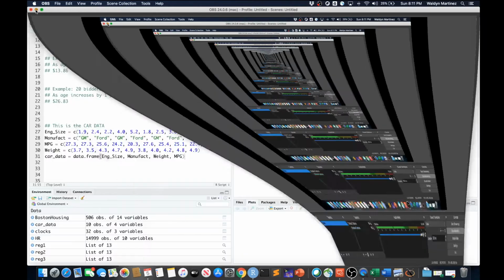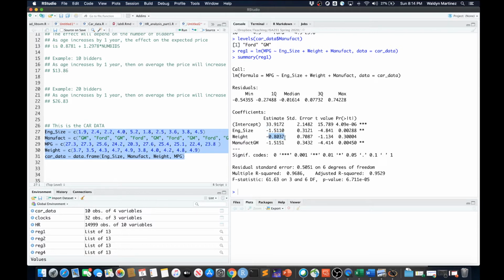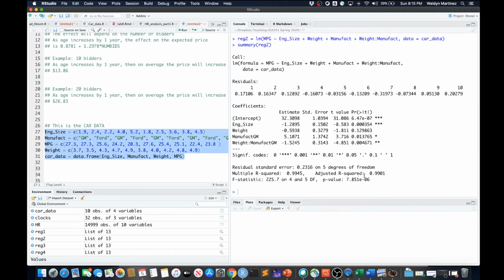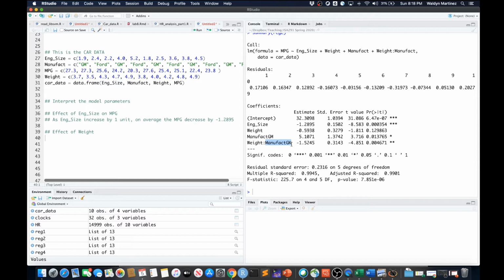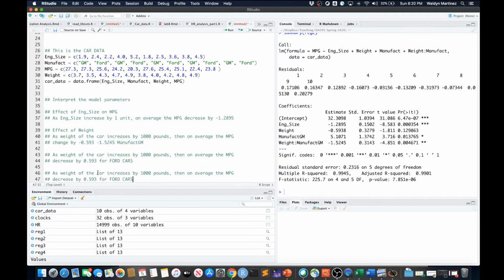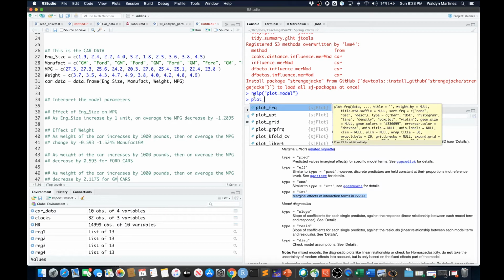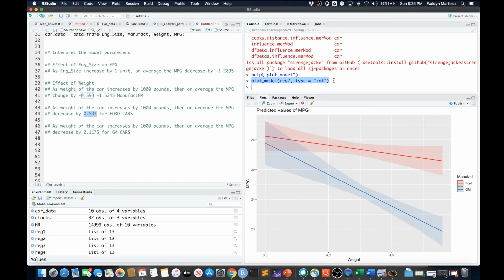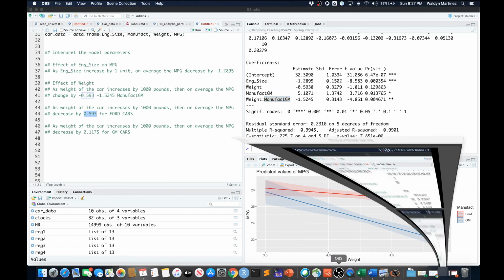MLR (Interactions between Quantitative and Qualitative Variables)